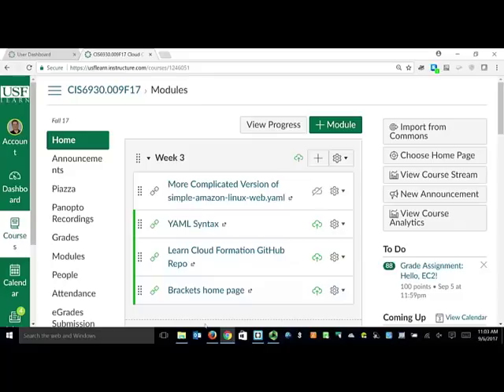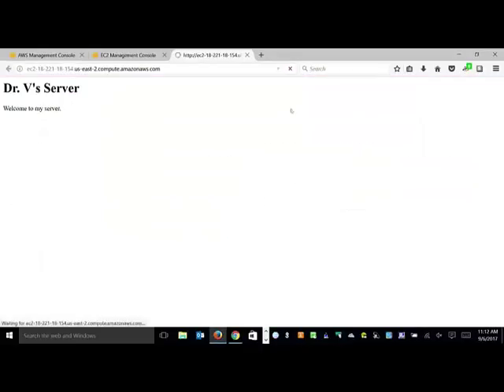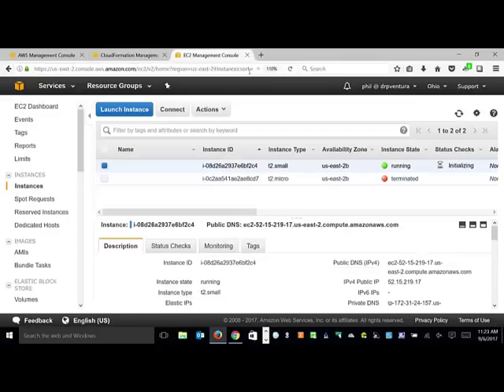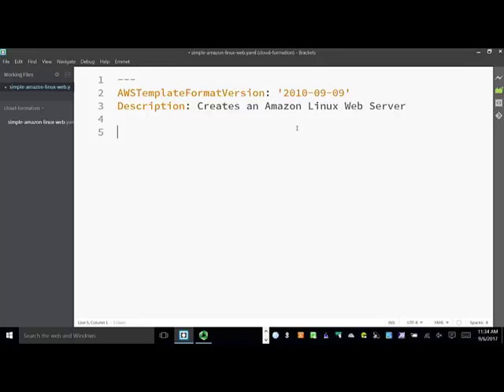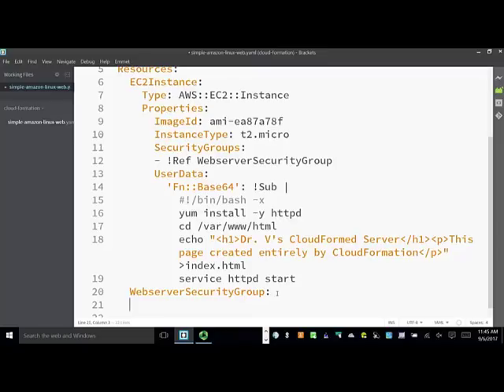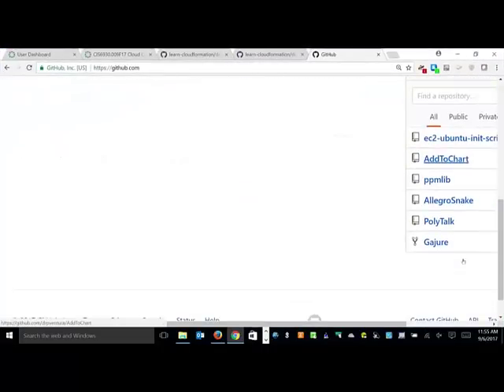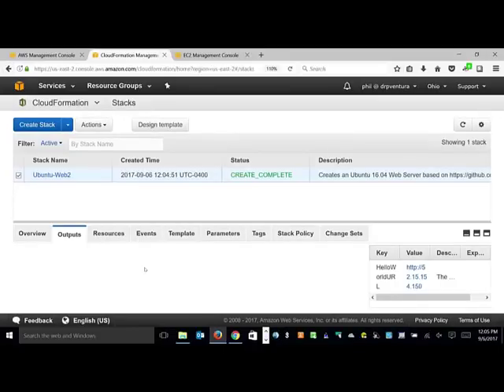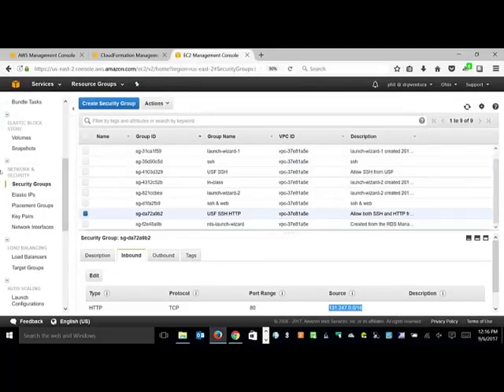AWS Amazon Linux, Intro to CloudFormation including Ubuntu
Spinning up an Amazon Linux instance - 0:58
Searching with yum - 4:38
Installing with yum - 5:55
Why CloudFormation? - 10:45
Using example Amazon Linux LAMP CloudFormation template - 14:00
Creating a simplified CloudFormation template - 28:45
Simplified Ubuntu CloudFormation template - 51:02
Ubuntu Web Server with SSH CloudFormation template - 1:03:00

for the CloudFormation templates